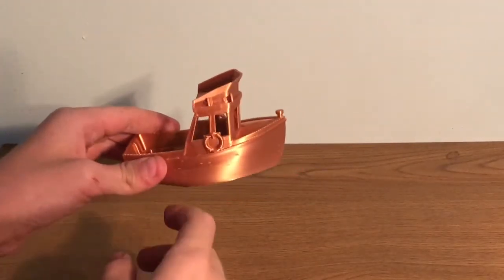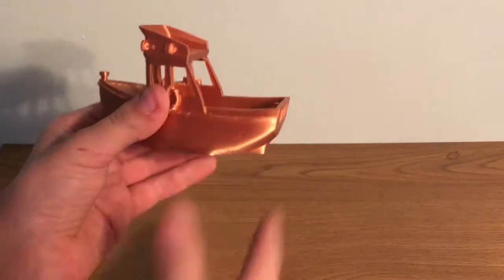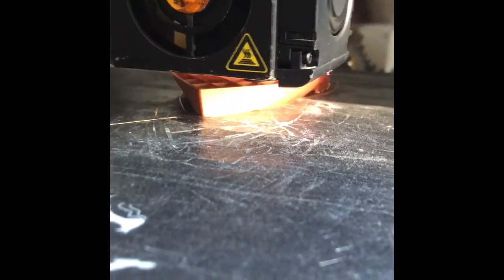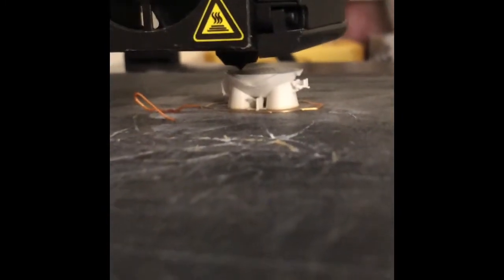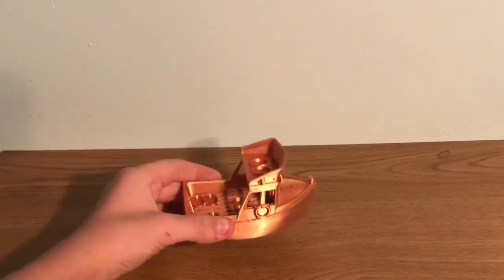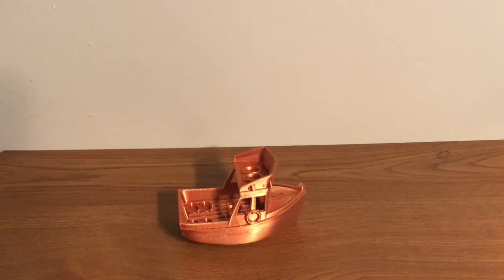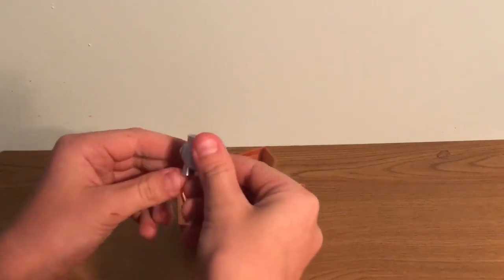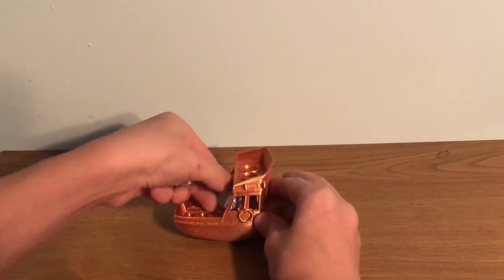3D printing a boat for marvin! (marv)